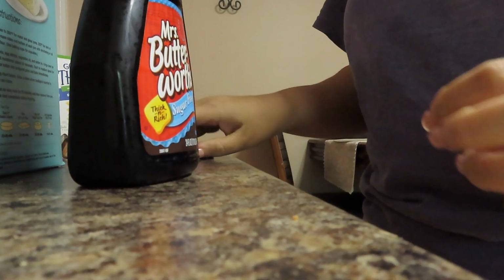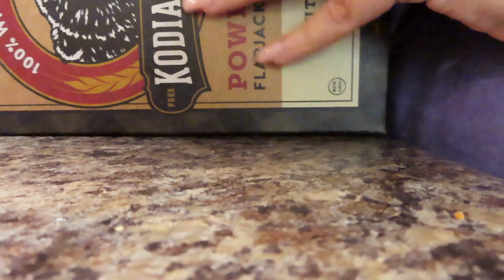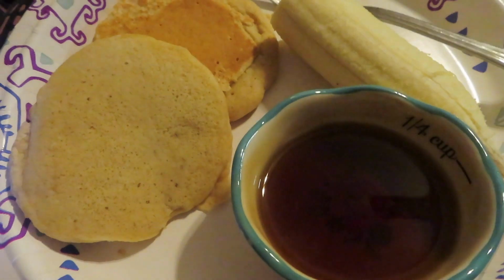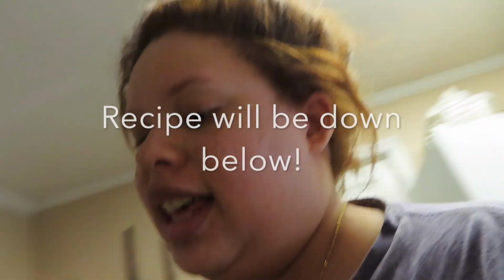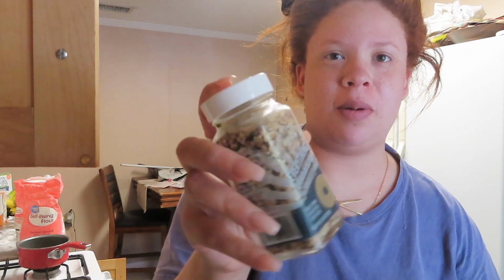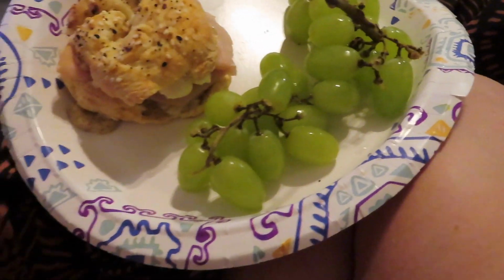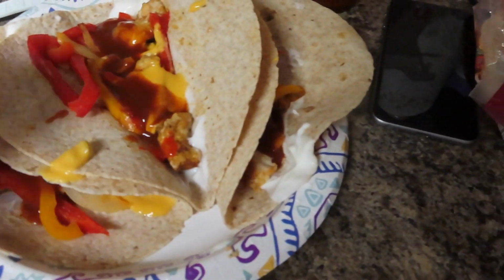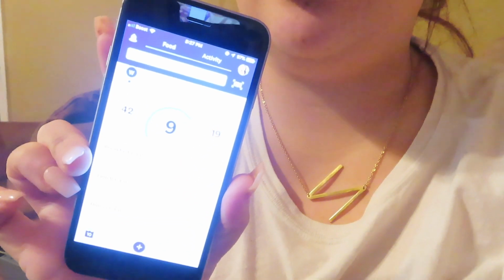WW ( Weight Watchers) What I eat in a day + 2 Ingredient Bagels Recipe!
Hey guys! Im Natalia! Im a 22 year old mom with a passion for Youtube! I love fliming videos from , Vlogs, Makeup ,Fashion, anything lifestyle and my newest passion Weight Watchers! I'm on a weightloss  journey and decided to document this Journey! Im here to share WW recipes , workouts and tips!

✨Two Ingredient Bagels
1 cup of Non-Fat Greek Yogurt
1 cup of Self-Rising Flour

Mix together until it forms dough
sprinkle flour over counter space
pour dough on the counter
start forming bagels with dough
place bagels on a cookie sheet
beat one egg inside and bowl and wash the top of the bagels
sprinkle EBTB seasoning on top
cook on 375 for 25-20 minutes